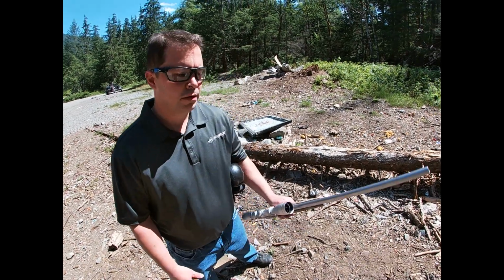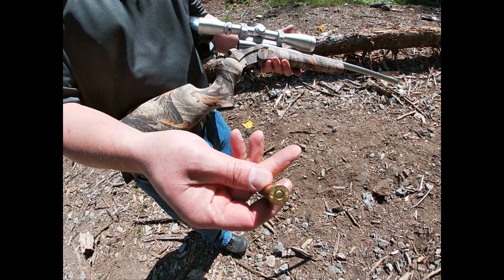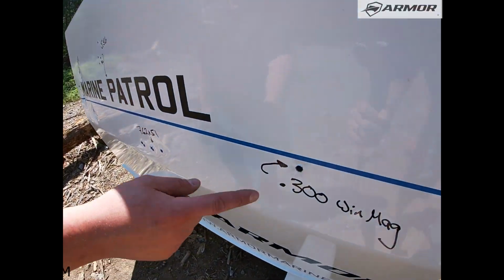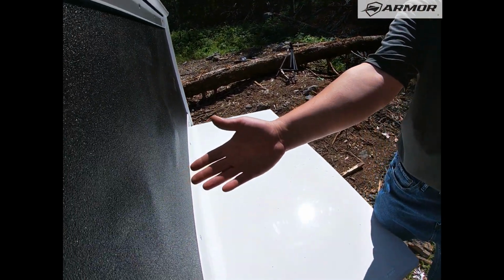ARMOR Marine Boat versus .300 WIN MAG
Protecting those that protect us: SAFETY, SECURITY, DEFENSE.

PATENTED Technology